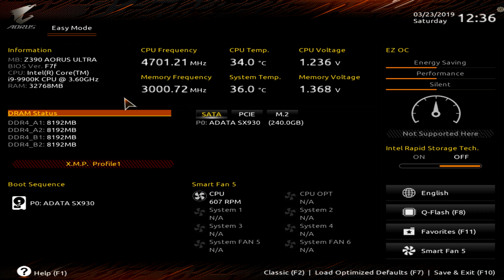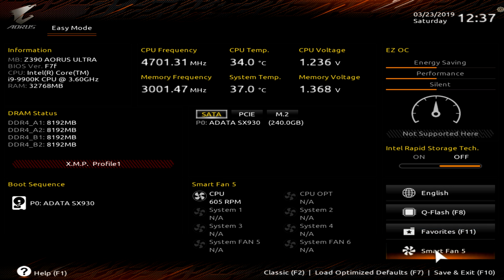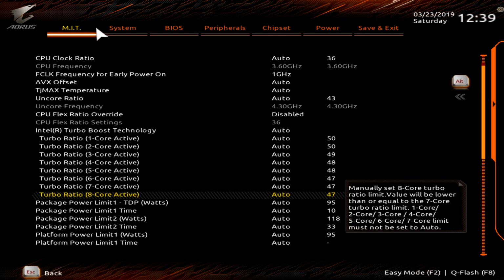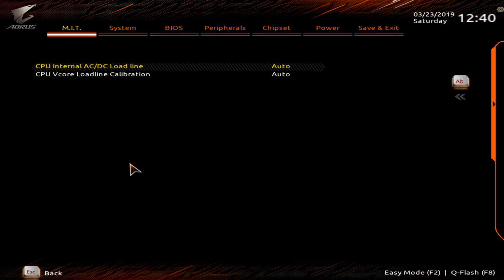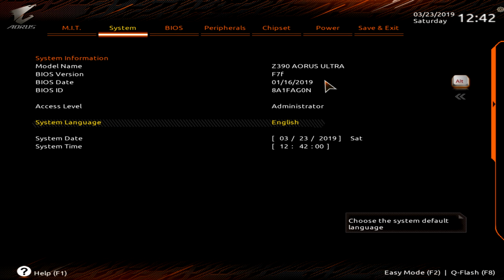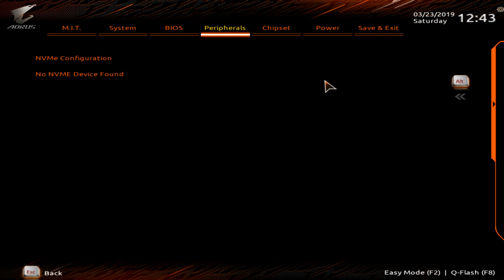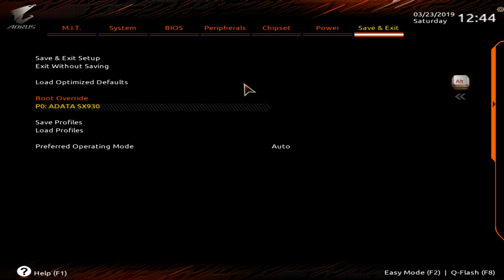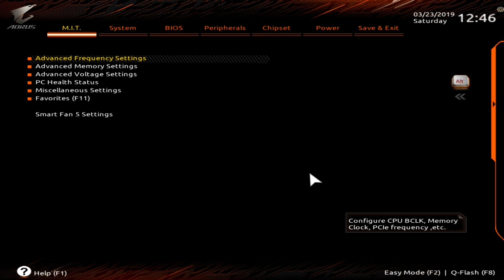Gigabyte Z390 AORUS Ultra BIOS Overview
Going over the BIOS on the Gigabyte Z390 AORUS Ultra Motherboard.

Pricing & Availability (Amazon)